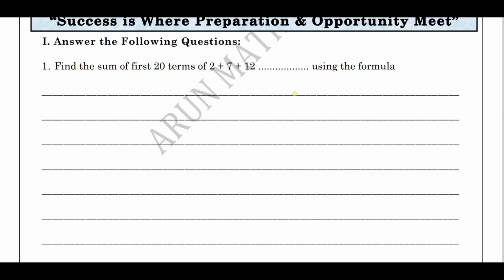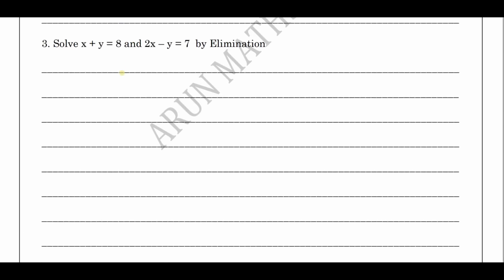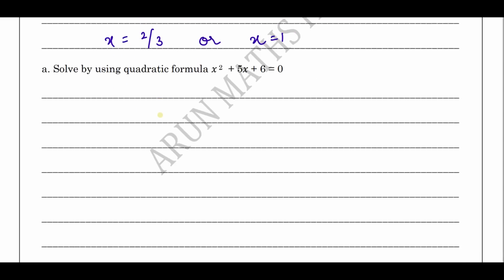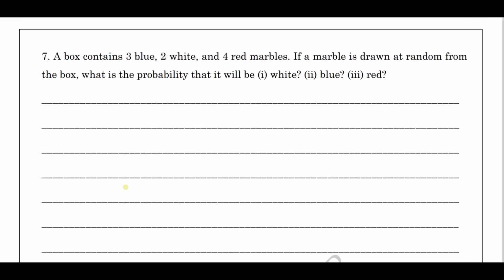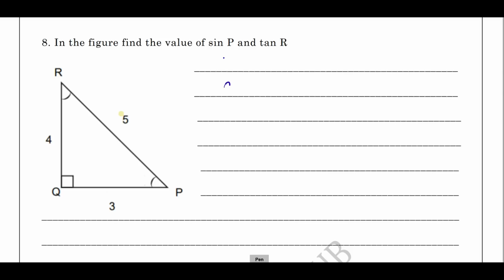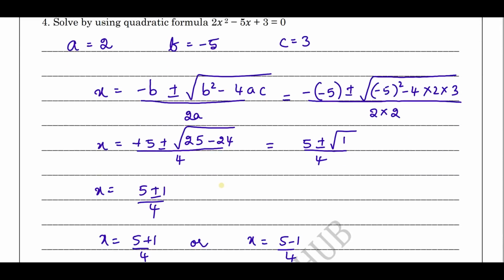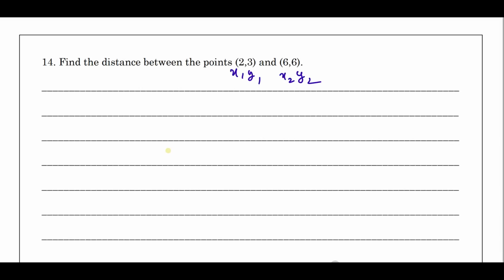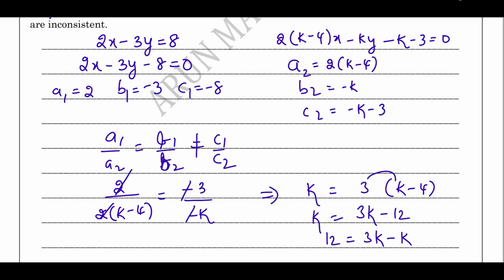Imp 2 Mark Questions -Target 70+ SSLC EXAM 2023